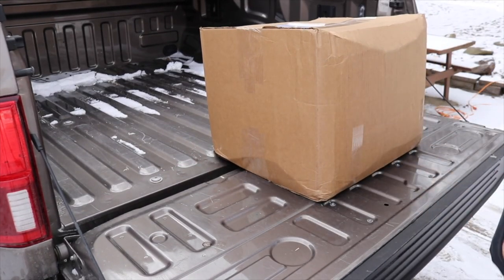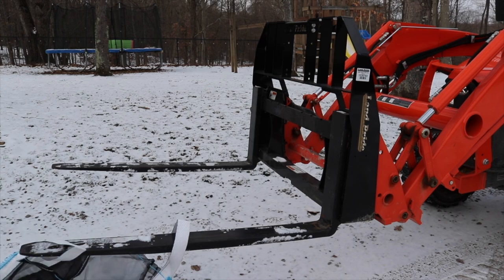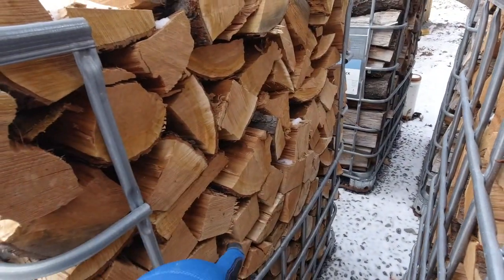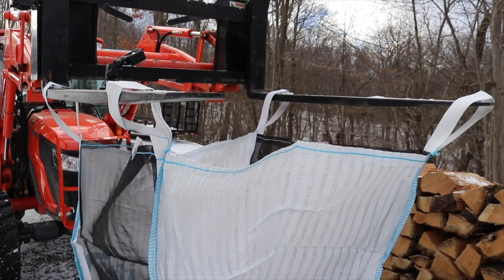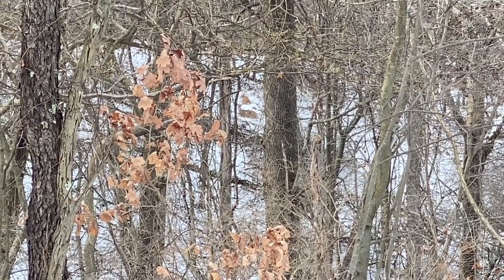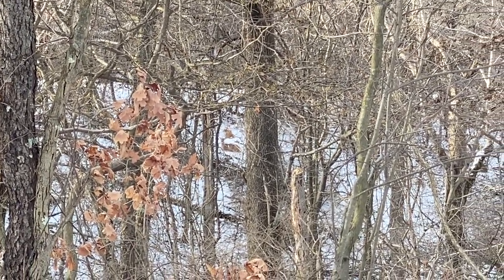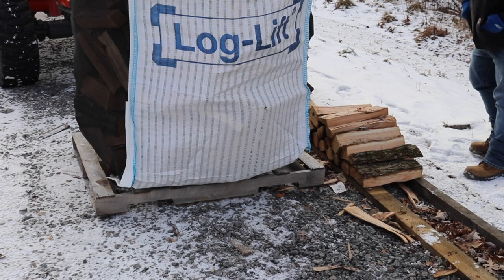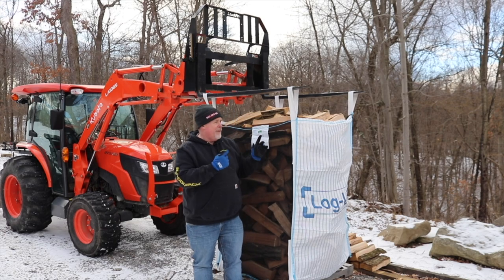Ideal Solution for BULK FIREWOOD? Massive Bags That Hold The Weight #1011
Today we try out some massive firewood bags with the Kubota MX 5400, They appear to be well made and should work great at the end of the Wolfe Ridge Conveyor, We loaded it up with Red Oak to see how much they hold

Kubota BX 23S Subcompact Tractor
ExMark Lazer Z S Series Zero Turn Mower